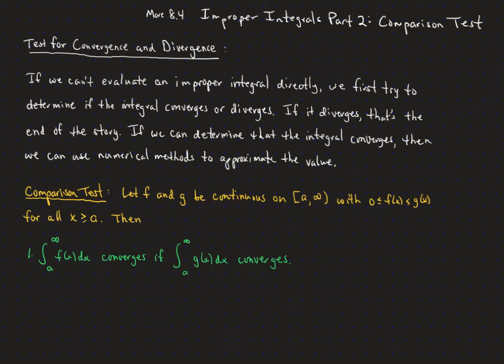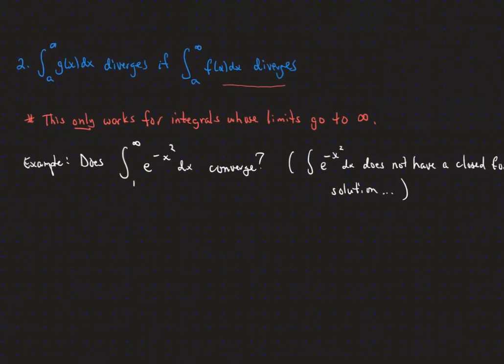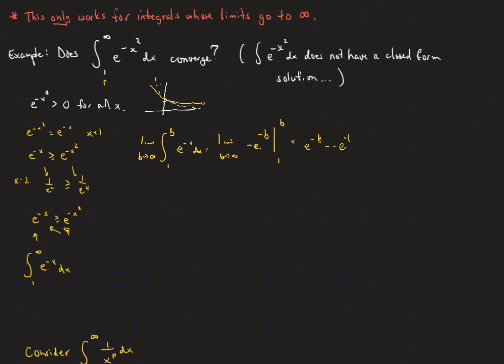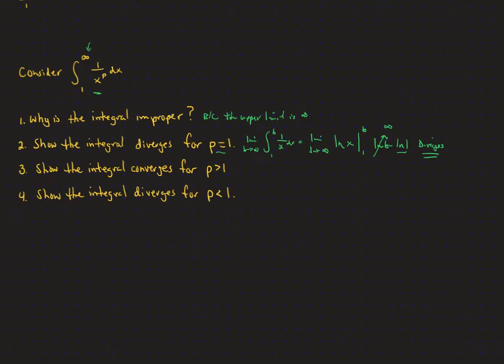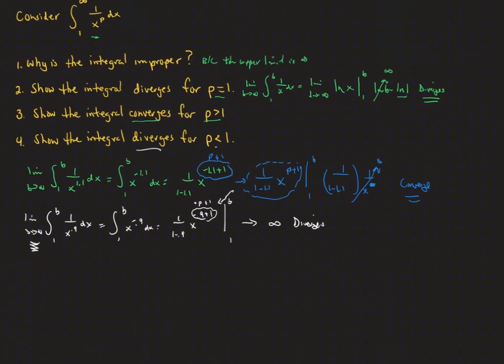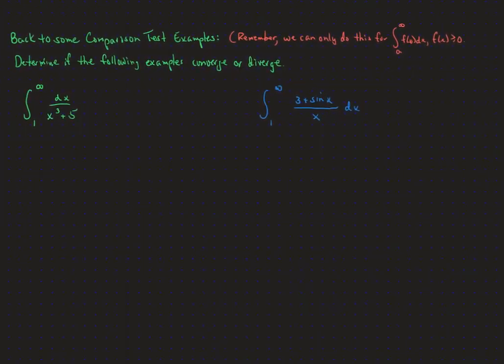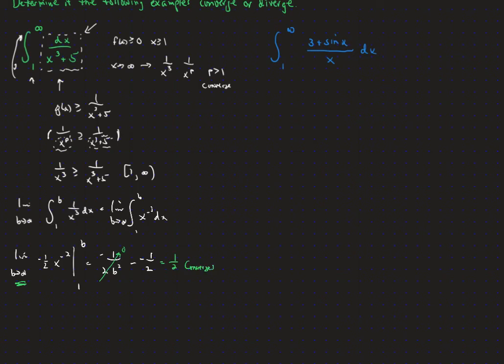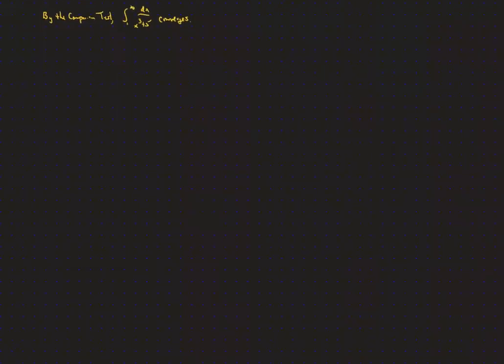BC Calculus More 8.4 Comparison Test